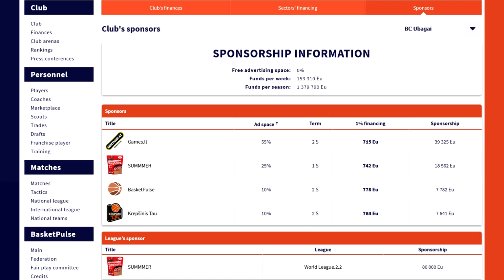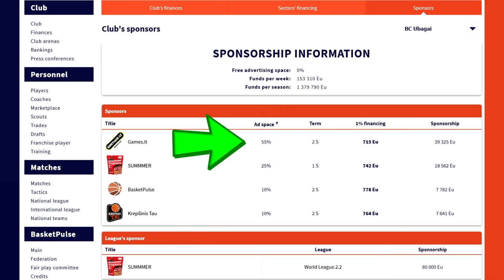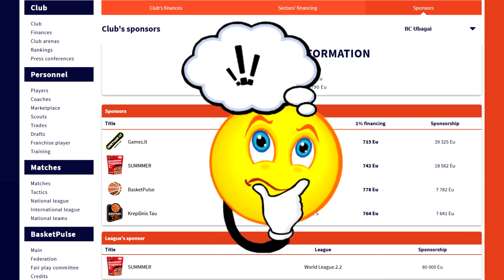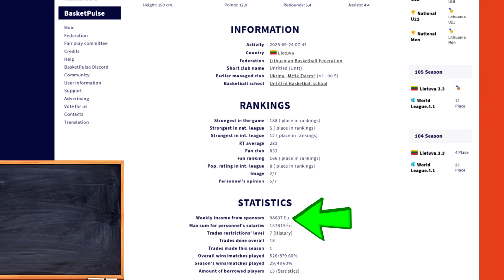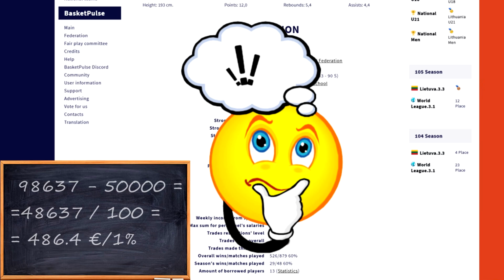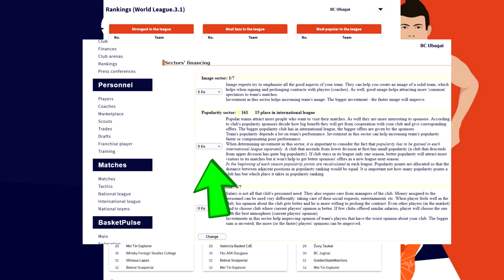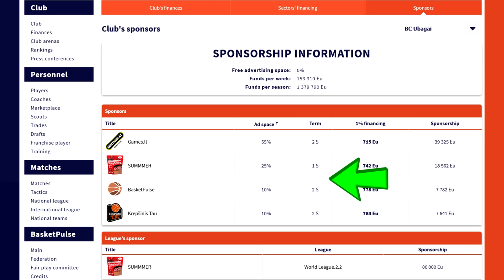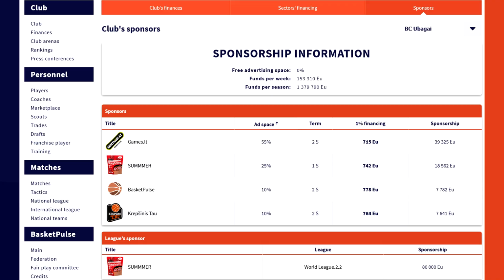📔 BasketPulse School #1 Sponsors 🤑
Basketpulse.com  (free online Basketball Manager).

0:00 Hello
0:08 Intro
1:43 Lesson No. 1
2:51 Lesson No. 2
3:35 Lesson No. 3
4:03 Review